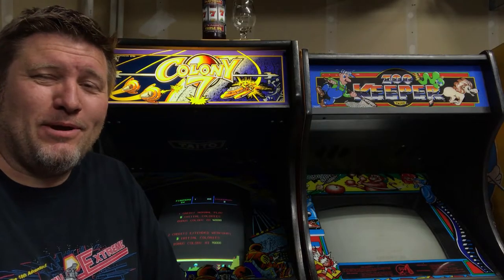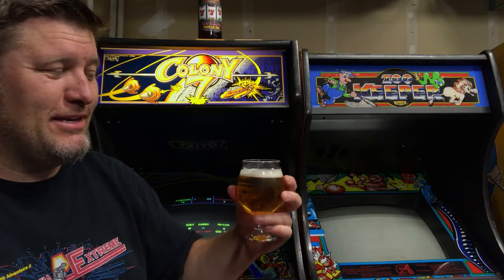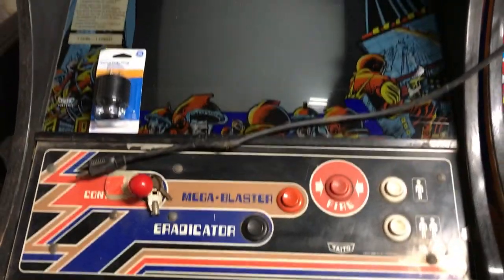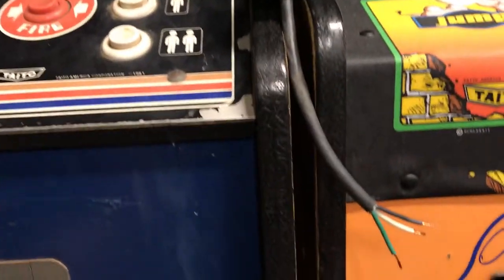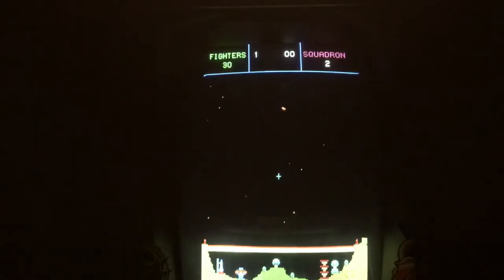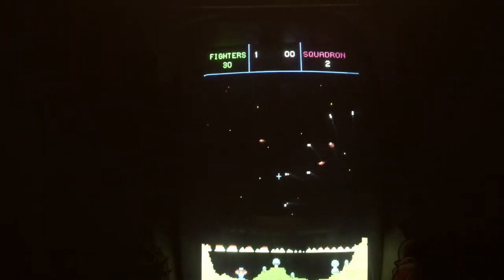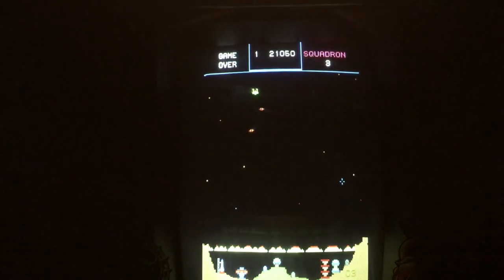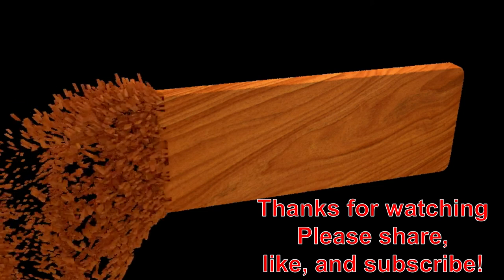0007 - Let's Pair up Colony 7 Arcade Game with Knee Deep 7th Anniversary Triple IPA!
I filmed this back in July 2017 and finally edited, another Beer & Game  Pairing video! Classic Colony 7 Arcade game play paired up with some 7th Anniversary Triple IPA by Knee Deep!